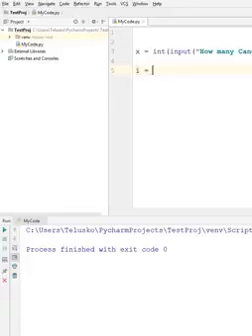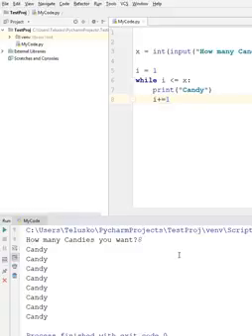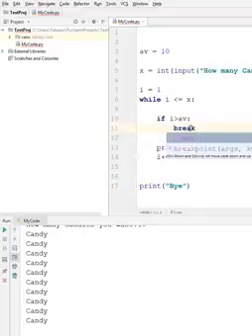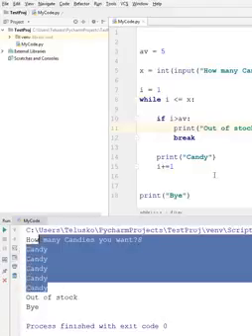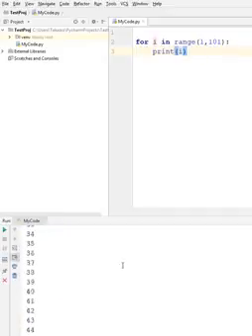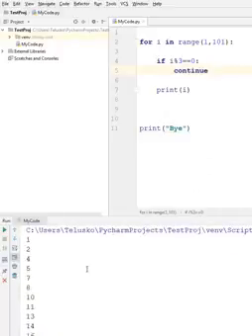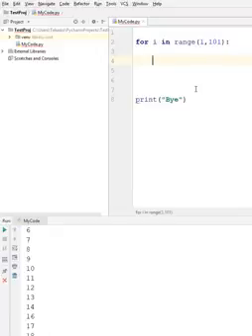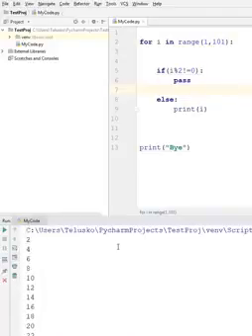break continue pass examples